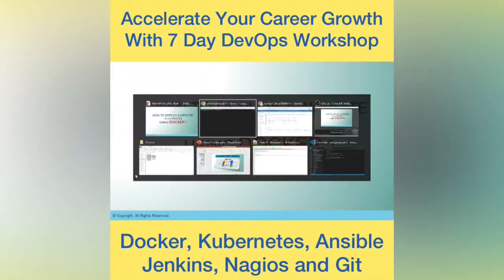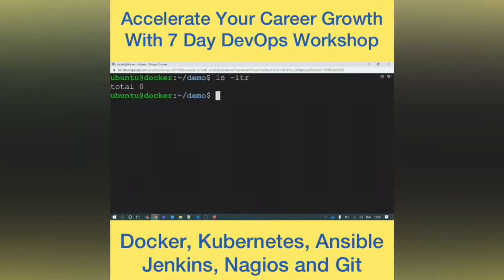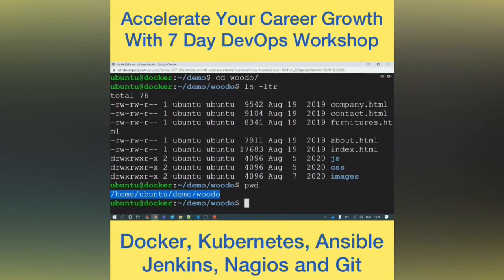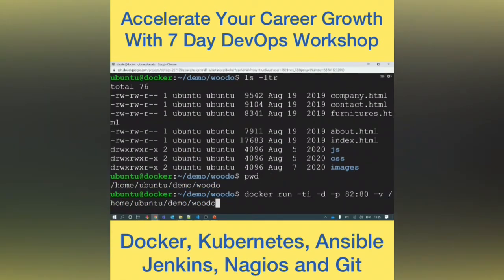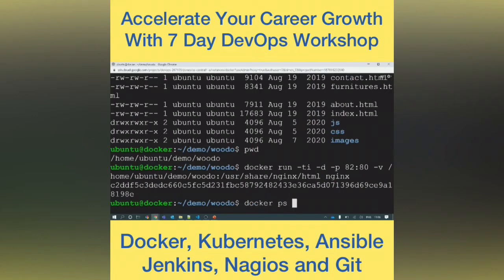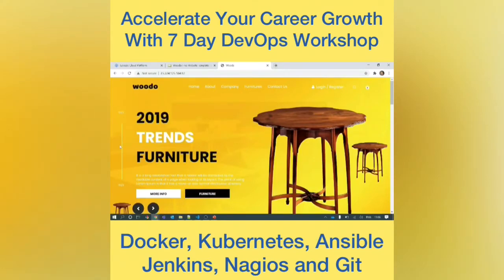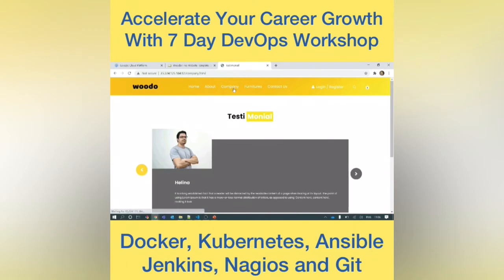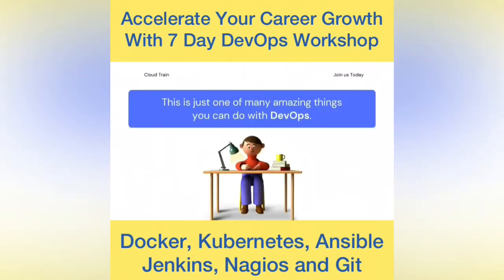DevOps Mini Class